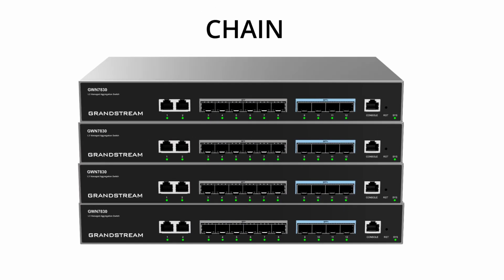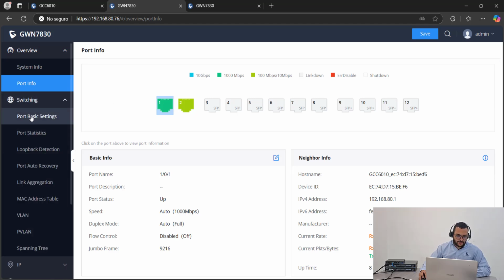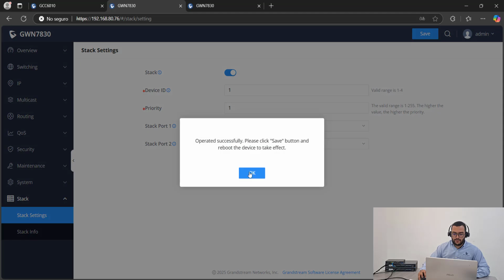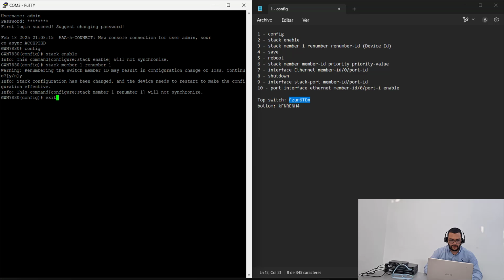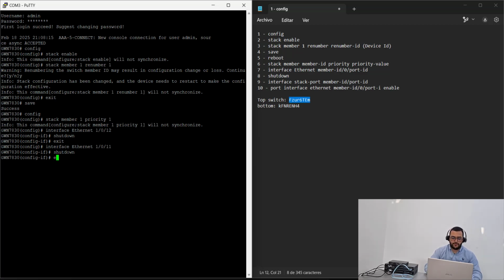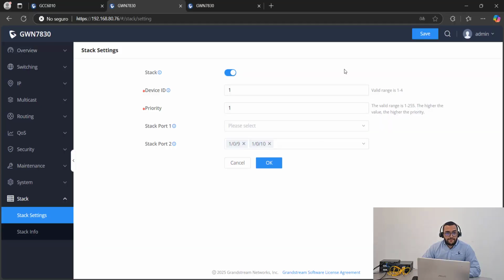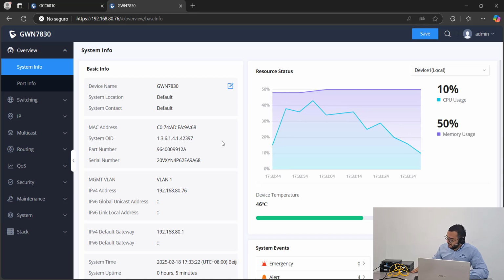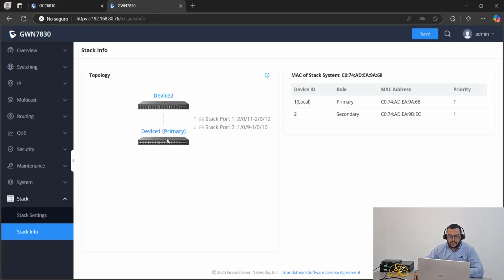Video tutorial - Stacking function on the GWN78xx series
In this video, we reveal the secret to simplifying your network with the new “stacking” feature in GWN switches. Learn how to configure and manage multiple switches as if they were one, directly from a single interface! We will explore the different connection architectures and guide you step-by-step through the configuration, both in the web interface and in the console. Optimize your network and save time with GWN switch stacking!

00:00 Intro
00:20 Stacking introduction
00:55 Stacking Architecture
01:20 Web UI configuration
04:00 Console configuration
06:35 Stacking Physical connections
07:54 Stacking results